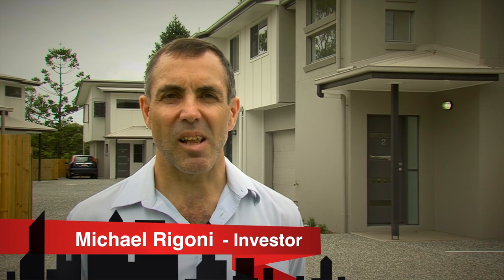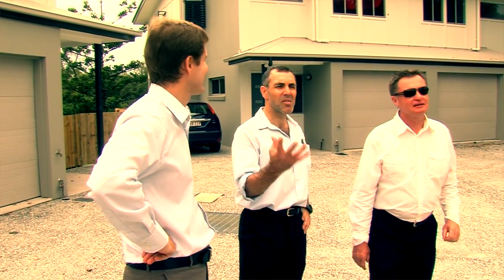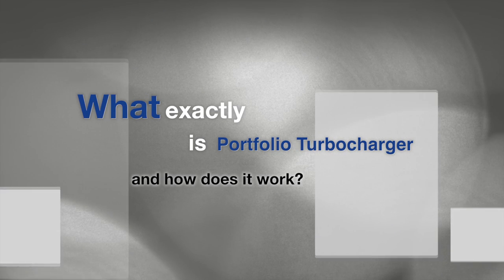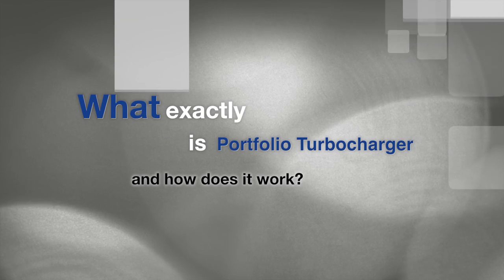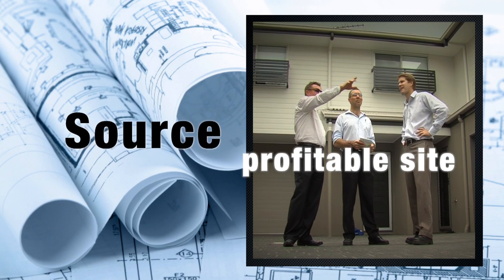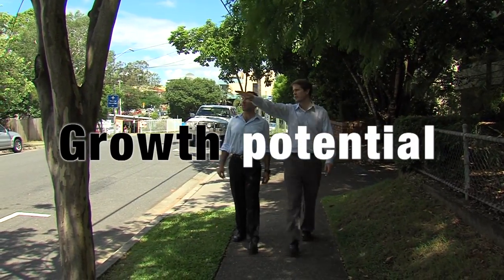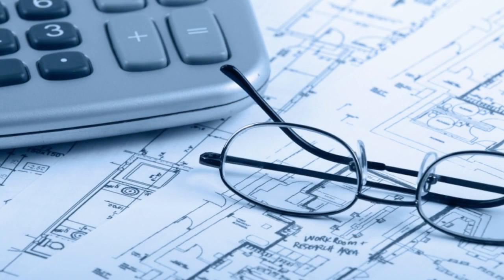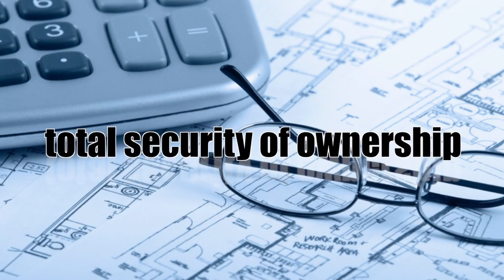Porfolio Turbocharger Property Investment Promo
An extract from a video to promote the 'Portfolio Turbocharger' scheme where investors can buy properties at cost price.